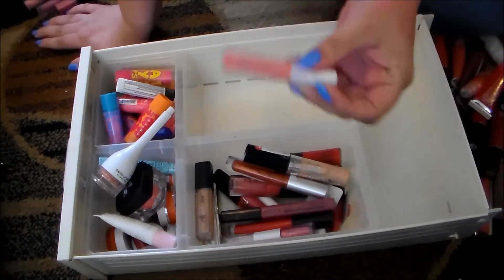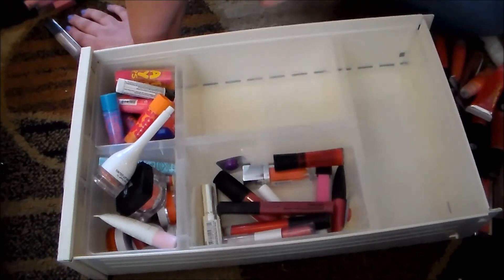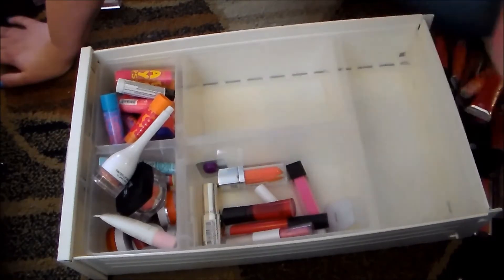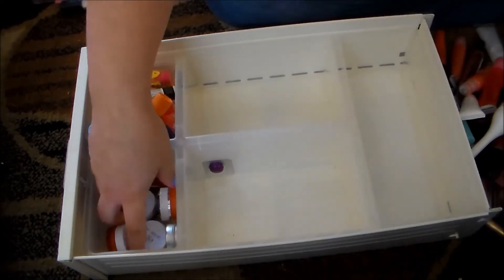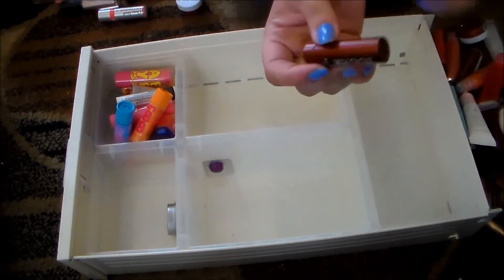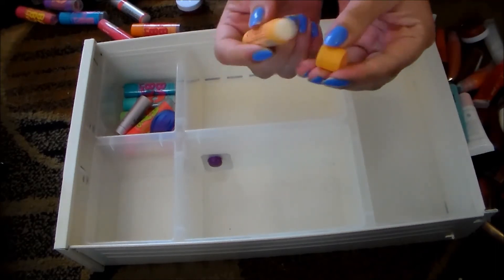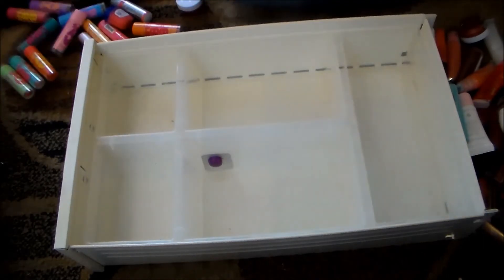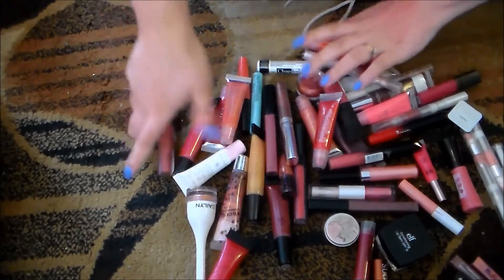makeup break up! lip glosses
In this installment of makeup break up I sort through all of my lip glosses and attempt to cut my collection of them in half! I hope you enjoy!